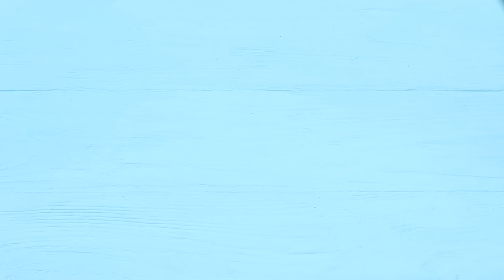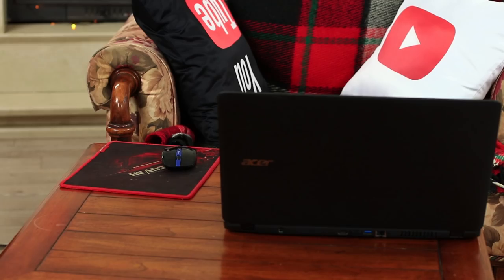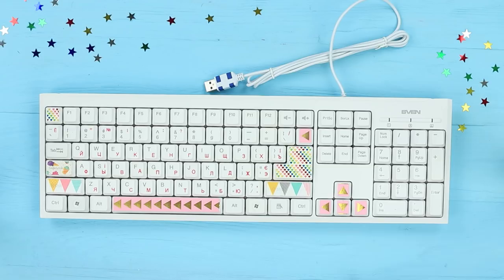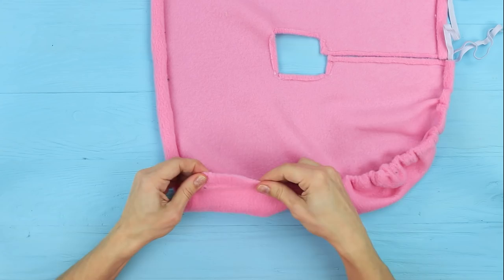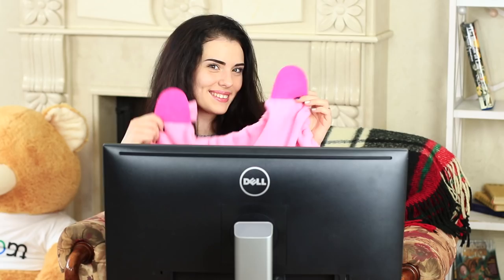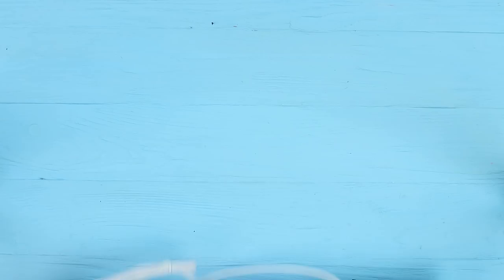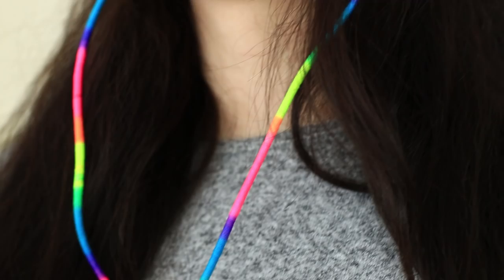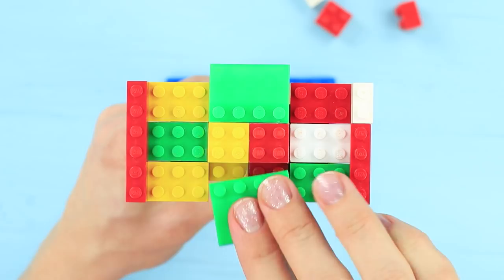14 Best Computer Hacks and DIYs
In this video, we'll share new life hacks for the computer or laptop! We'll show you how to make your life easier with the help of simple actions and cheap materials!

Supplies and Tools:
• Old sweater
• Scissors
• Hot glue gun
• Buttons
• Needle and thread
• Millet
• Ribbon
• Lighter
• Whisk
• Cutting pliers
• Sock
• Fleece
• Ruler
• Black pen
• Rubber band
• Safety pin
• Rhinestones
• Metal candy box lid
• Felt
• Decorative tape
• Pompoms
• Computer mouse
• String
• Sticky tape
• Star sticker embellishments
• Colorful pattern pictures
• Lego pieces
• Q-tip
• Nail polish remover or rubbing alcohol

12 Funny Pranks! Prank Wars!

Question of the Day: which of life hacks did you like the most?